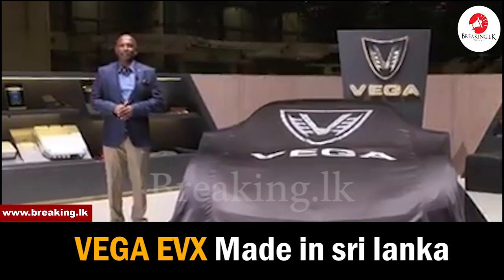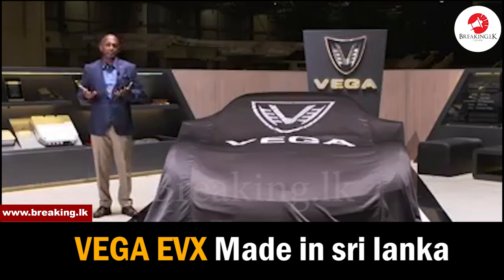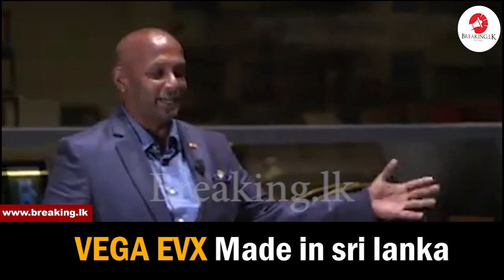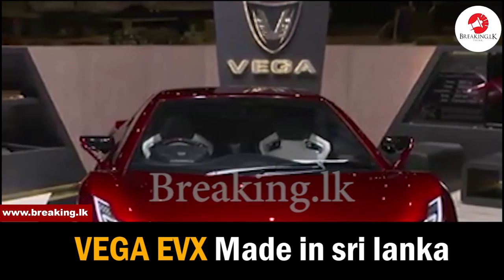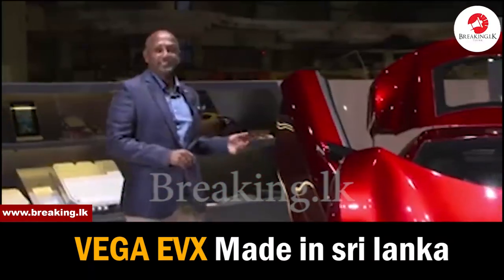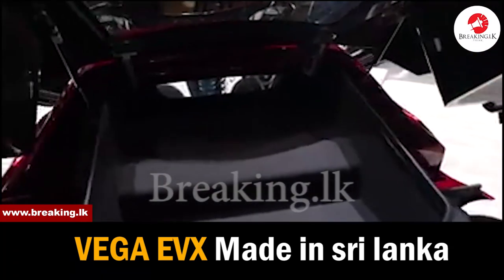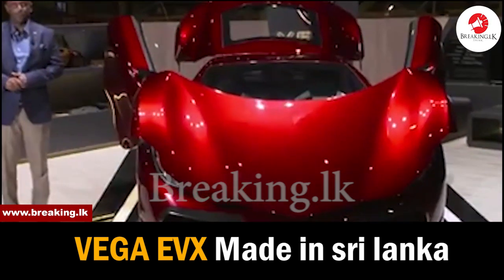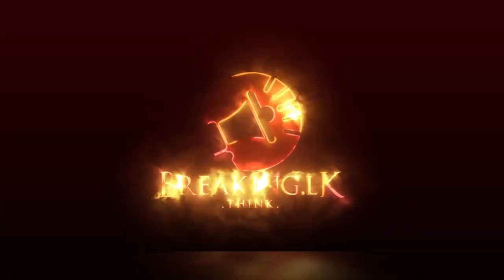VEGA EVX Made in sri lanka| Breaking.lk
VEGA EVX
Made in sri lanka